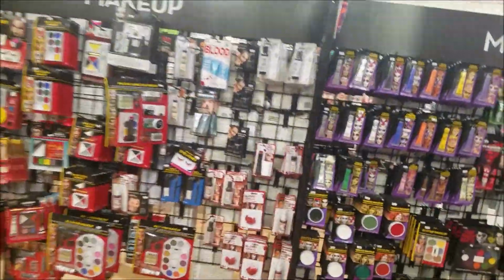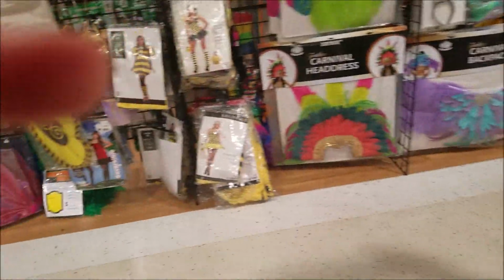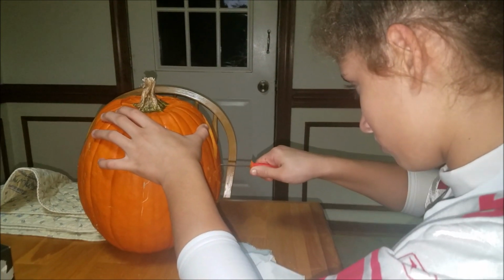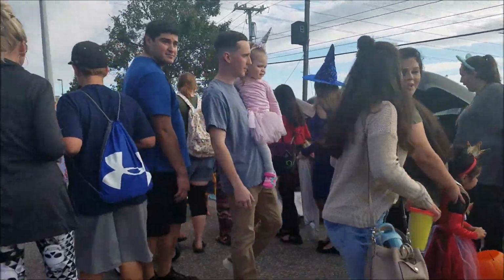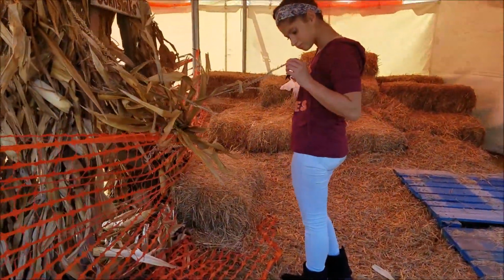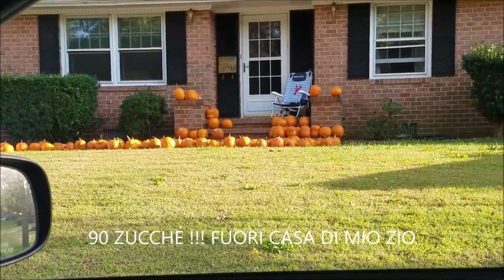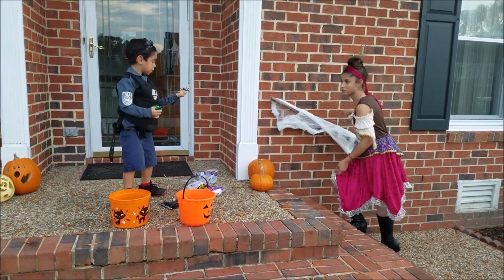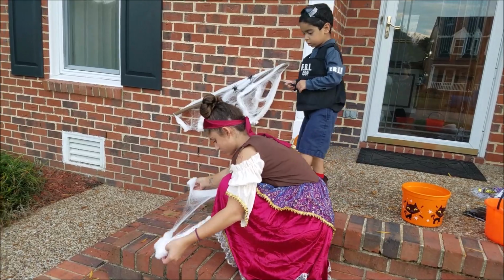HALLOWEEN IN USA 2019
Ecco finalmente un nuovo video con tutto Halloween! Spero che vi piace!